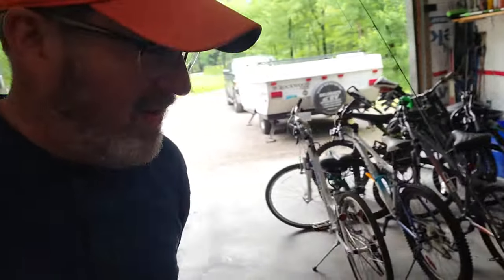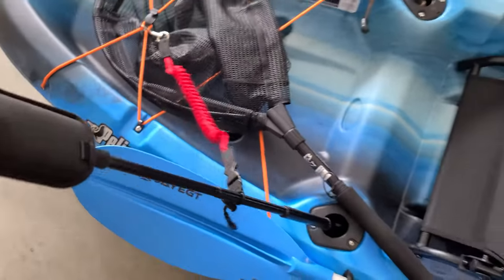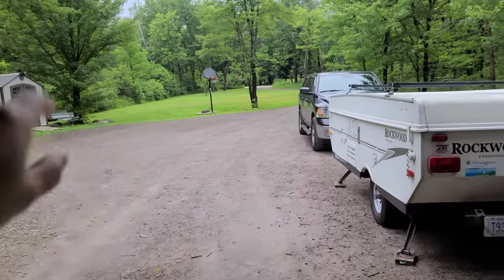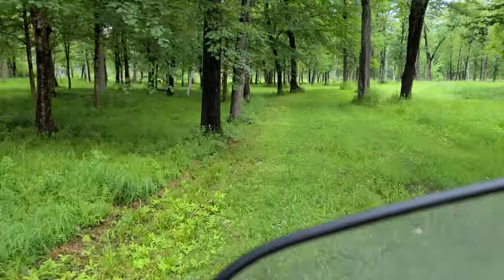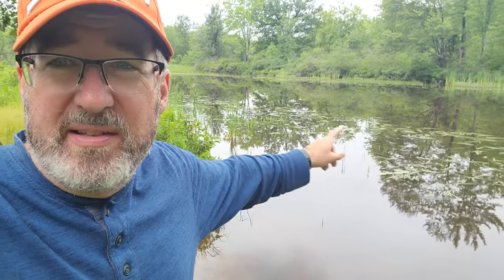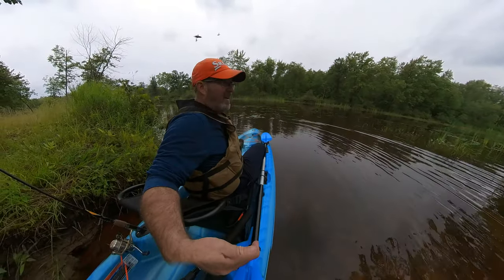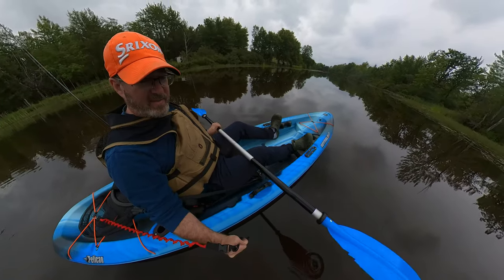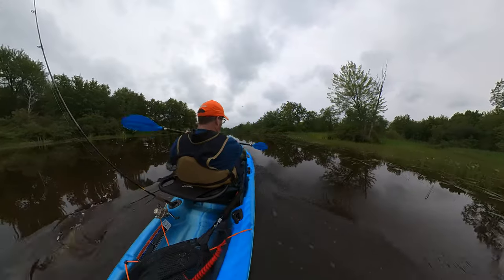Pelican Sentinel 100xp Kayak - Maiden Voyage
Oh quick, the rain has stopped. Grab your crocks and lets get that new kayak in the water. I want to try a stabilization test and just see how this baby tracks in the water. We're going to need the 4 wheeler and trailer. In my 40's I work smarter. Trust me. The only question is; will Gary get wet?